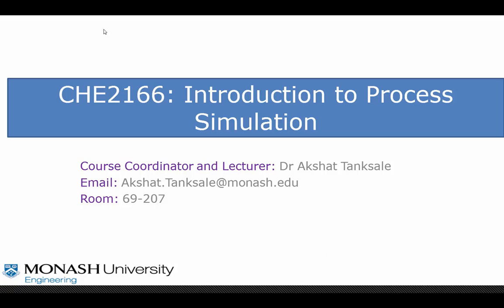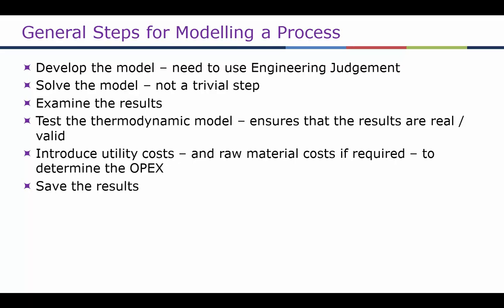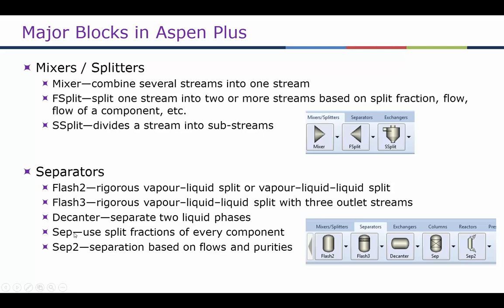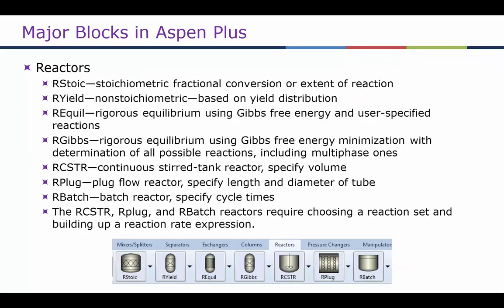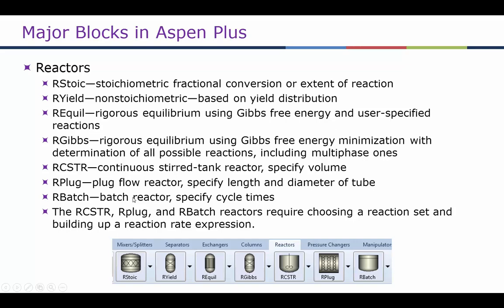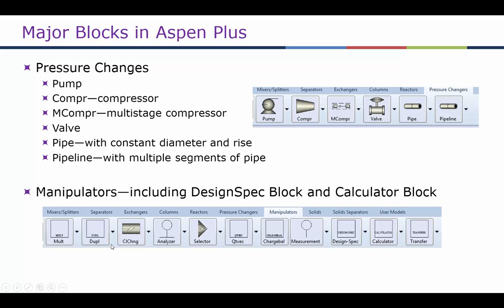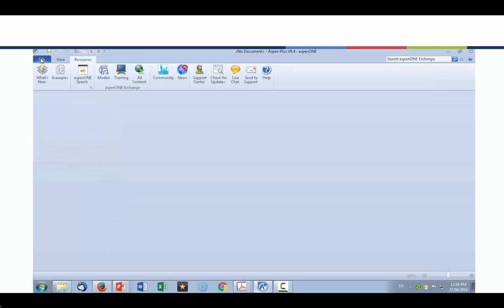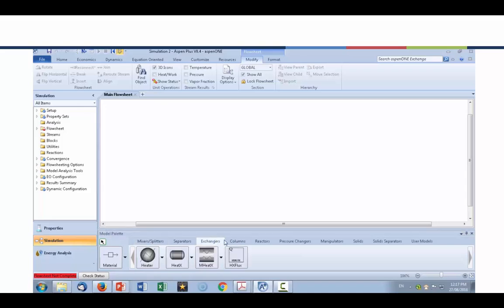CHE2166: Steady State Aspen Plus Flowsheeting Part 1 - Convergence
This lecture describes methods to convert unit operations in to Aspen Plus simulation blocks and troubleshoot convergence problem in a process simulation flowsheet